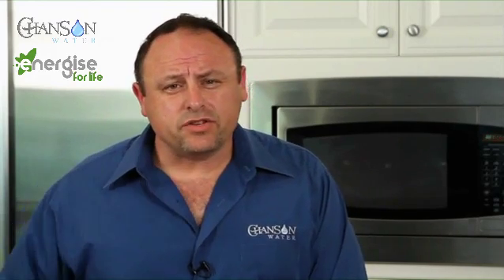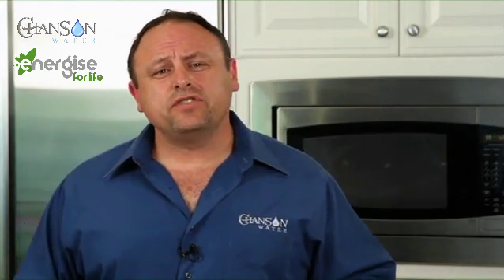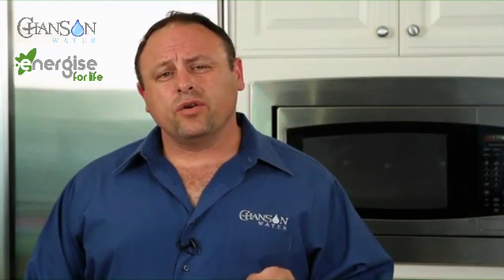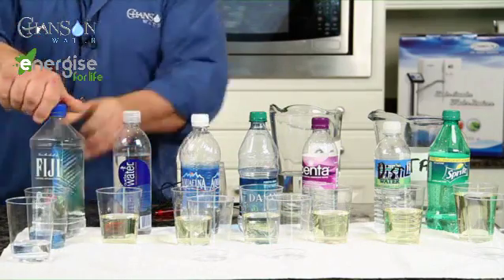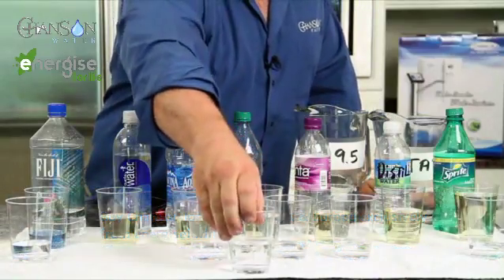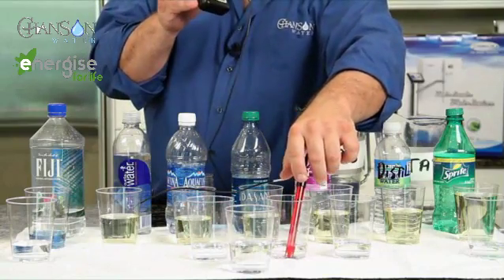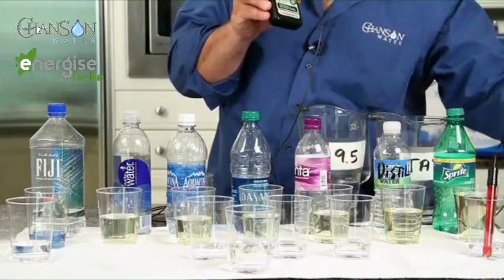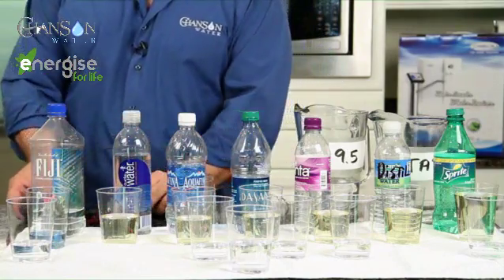ORP / Antioxidant Water Explained - Chanson Ionizers Demo on Producing Antioxidant Water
Know more about antioxidant water and how you can start drinking healthy water now

Ronnie Ruiz, CEO of Chanson Water, leading manufacturer of quality water ionizers , tests the ORP of different liquids including Chanson Water to show the strong antioxidant content of the water from the Chanson Ionizers.